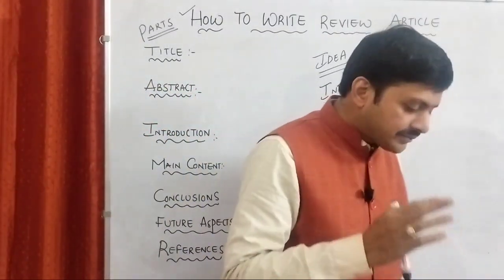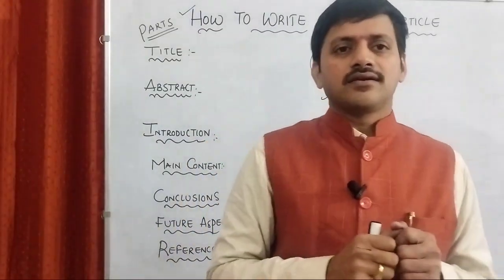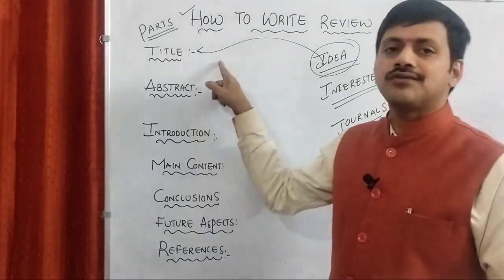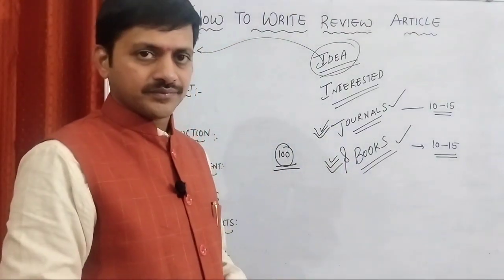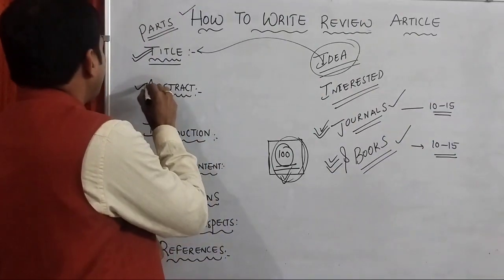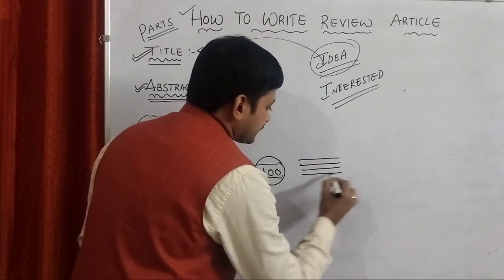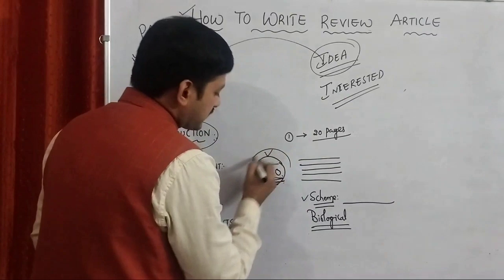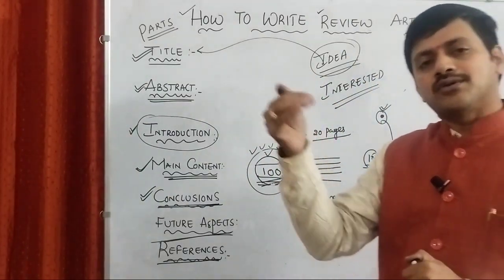How to Write a Review Article? Full details in video/Watch Now